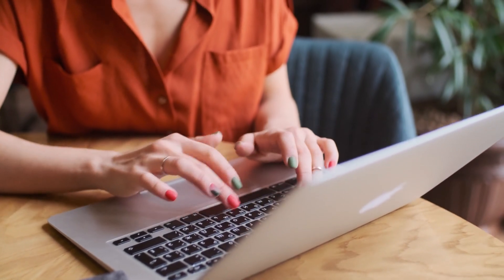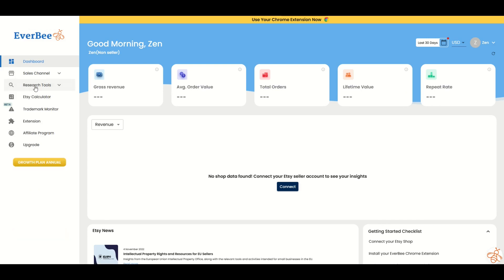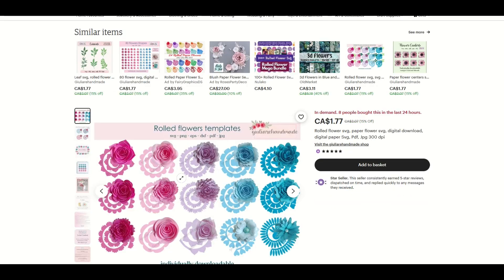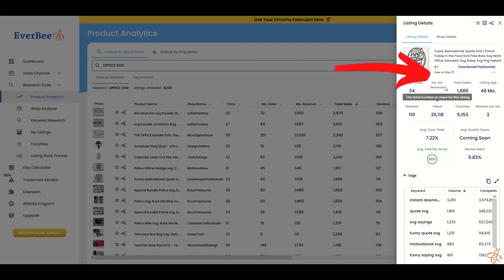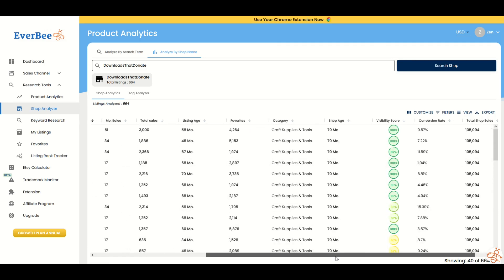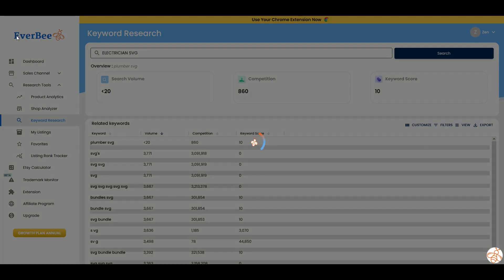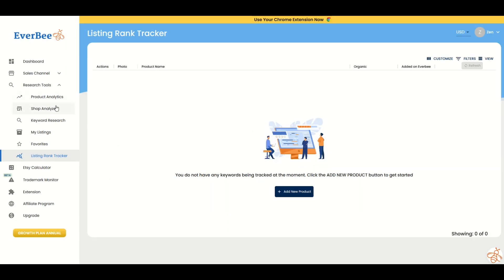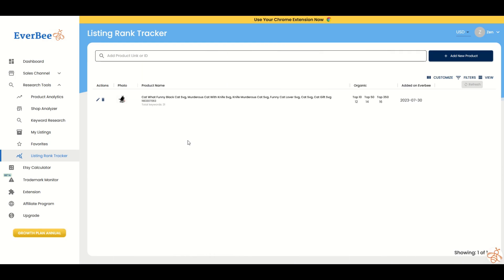Etsy SEO Tips: Make Sales on Etsy (or Any Print-on-Demand) With This Niche Research Tool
One of the most important ways to be successful selling SVG files, illustrations or digital downloads is by isolating niches that people (customers) are actually interested in.  In this video, I cover a niche research tool called Everbee that has a ton of features. If you are interested in using Everbee, start here!